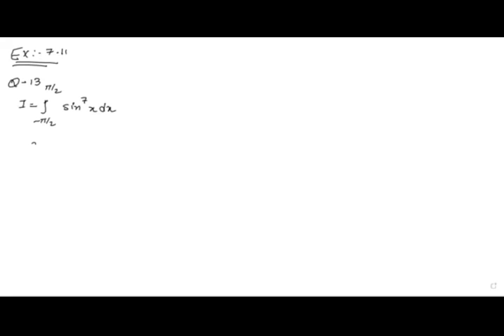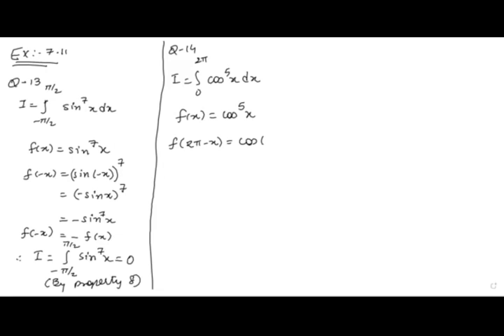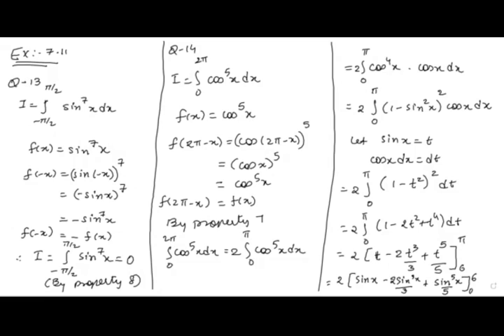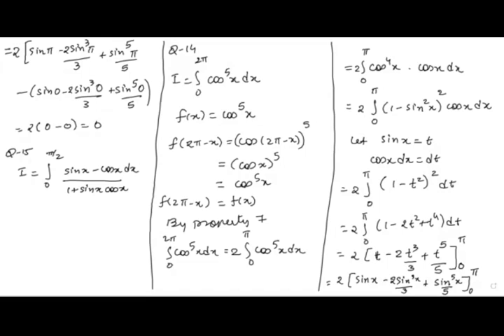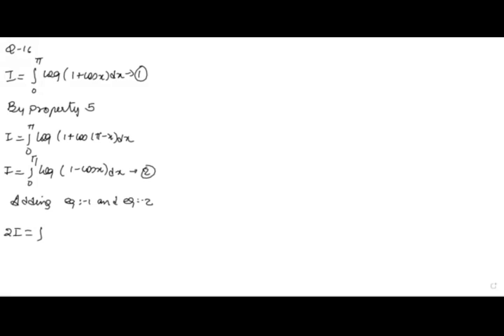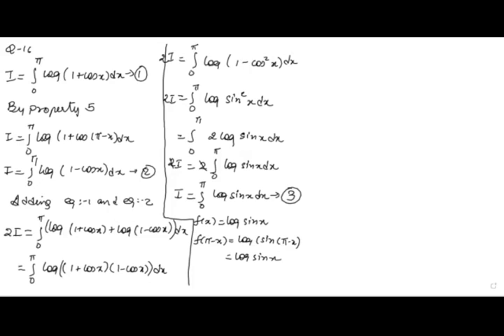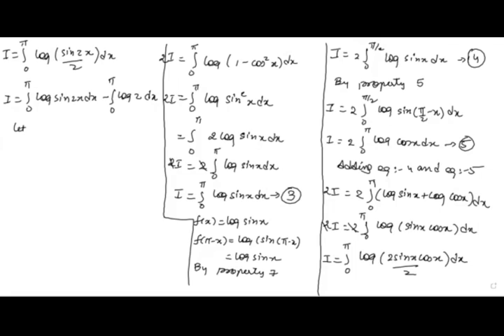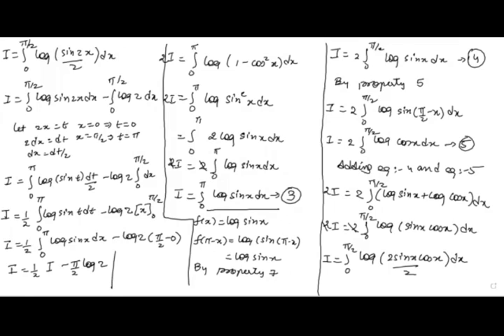STD - 12 SCI - EM - MATHS - CHAPTER 7